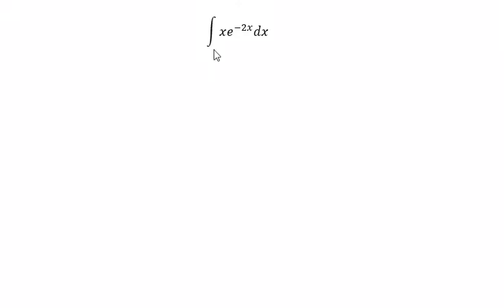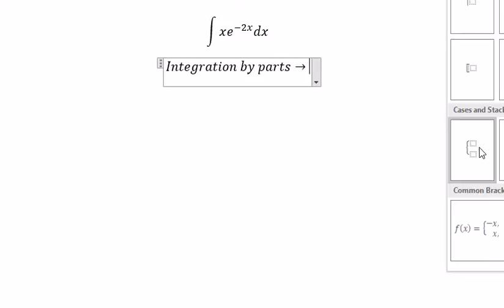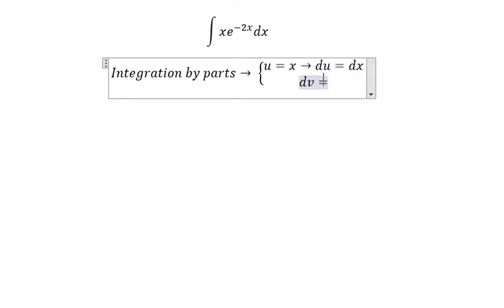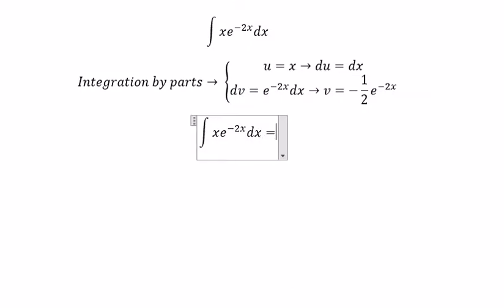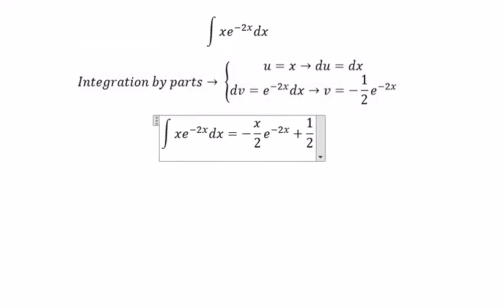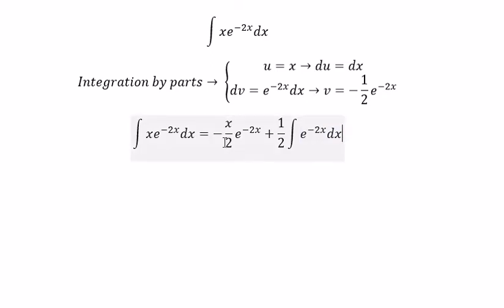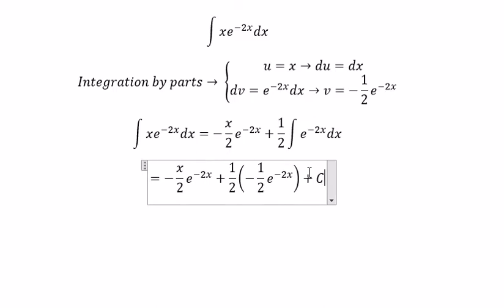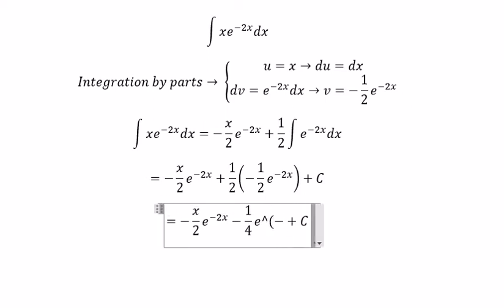Calculus Help: Integral of ∫ xe^(-2x) dx - Integration by substitution